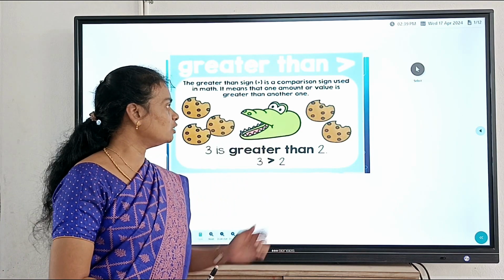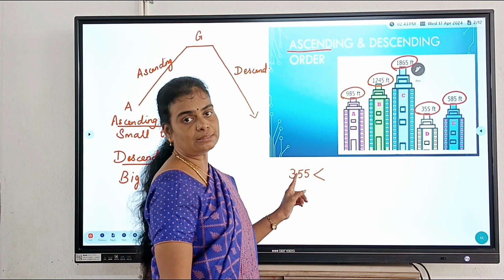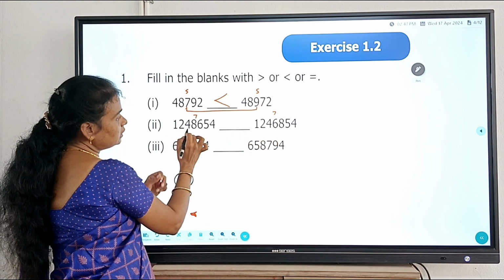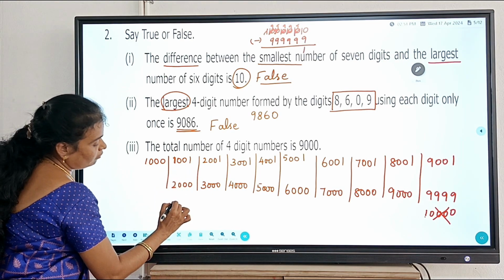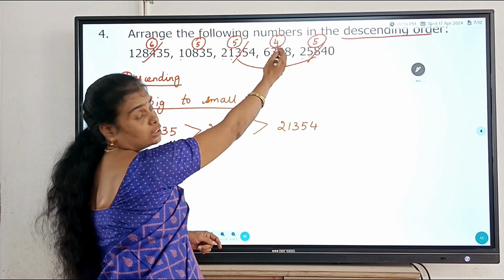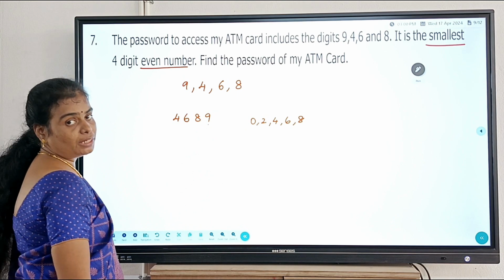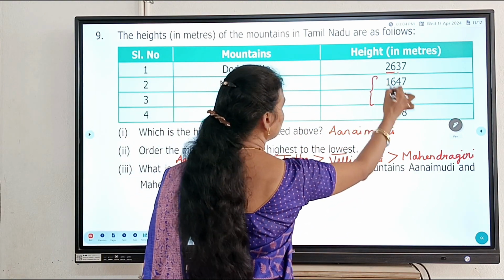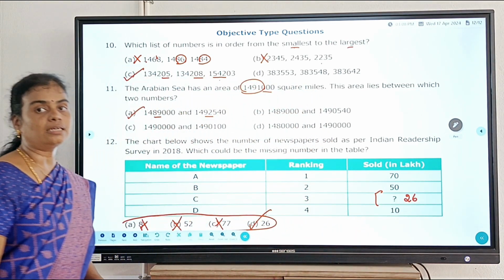Mathematics STD 6 | Number system | Exercise 1.2 | Unit - 1 | Term - 1